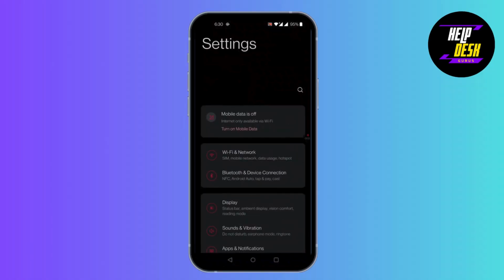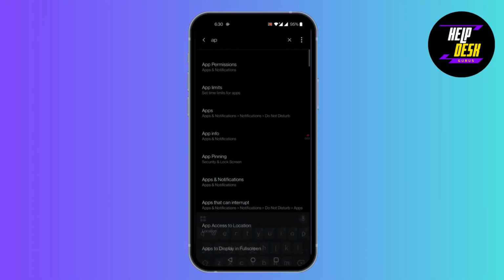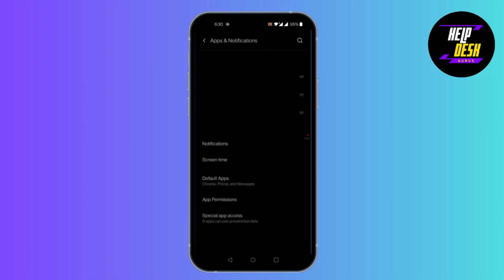How To Fix Instagram The Link You Followed Have Been Removed Problem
Welcome to our step-by-step guide on "How To Fix Instagram The Link You Followed Have Been Removed Problem"! If you're encountering the frustrating "The link you followed has been removed" error on Instagram, you're not alone. This video will walk you through the process of fixing this issue on Instagram, helping you get back to your normal browsing experience. Whether you're facing this problem while trying to open a specific link or when navigating through Instagram, we have the solutions you need to resolve the issue.

In this video, you'll learn:

How to fix "The link you followed has been removed" error on Instagram
Why you're seeing the "Link removed" message on Instagram
How to troubleshoot Instagram link errors
Common reasons for Instagram link removal issues
Tips to fix Instagram-related errors